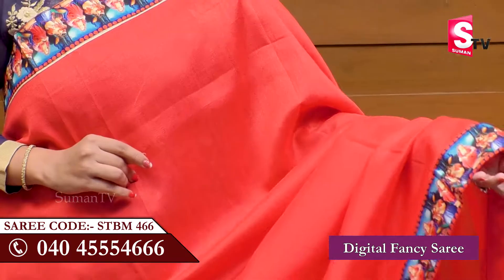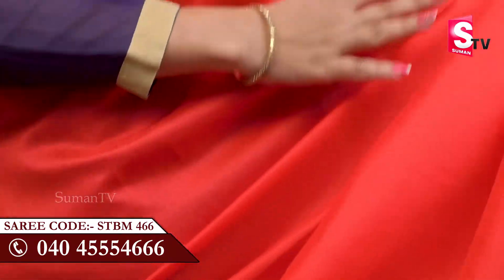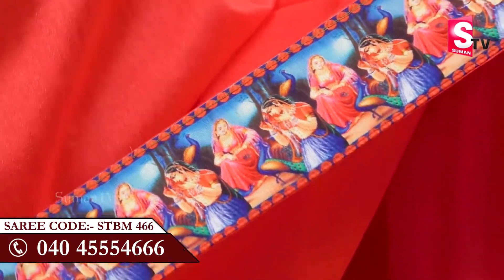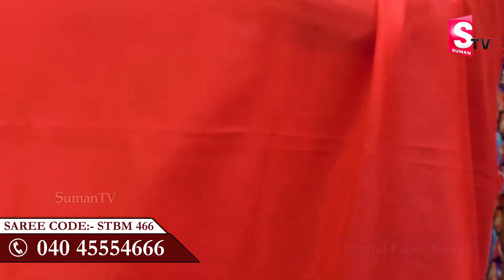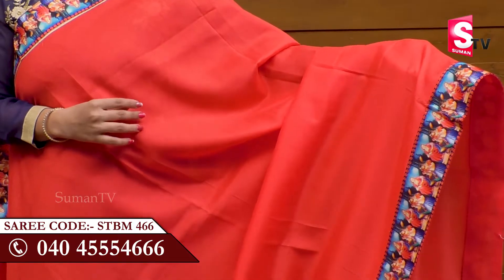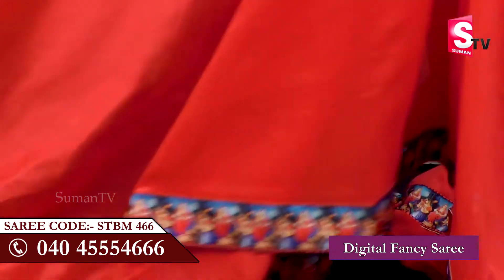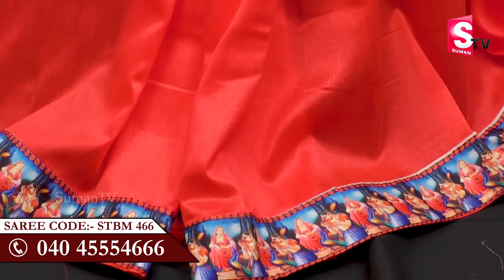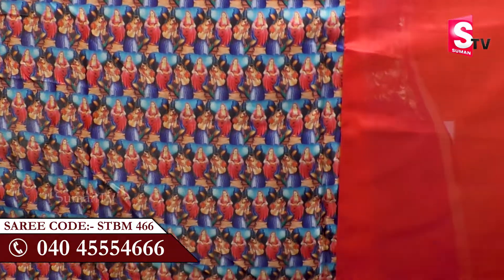Digital Fancy Sarees With Price | New Digital Handloom Sarees | Online Sarees Offers Today